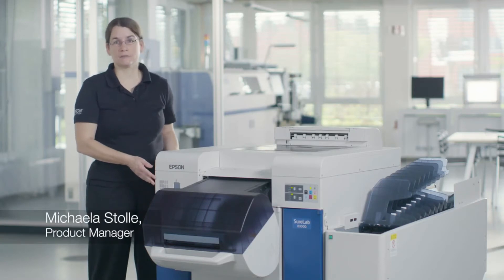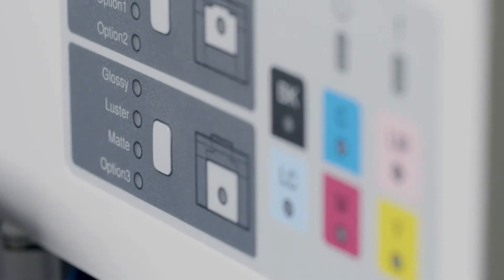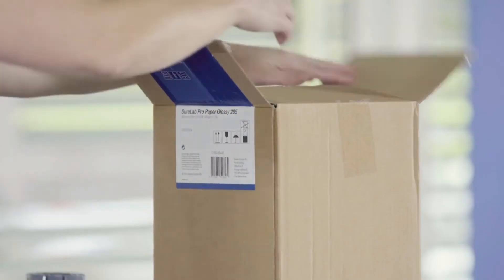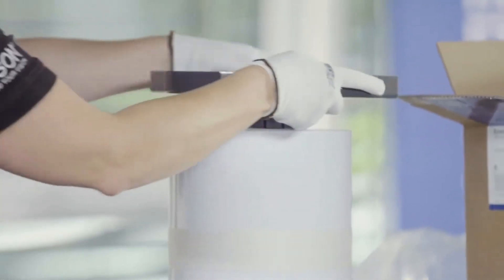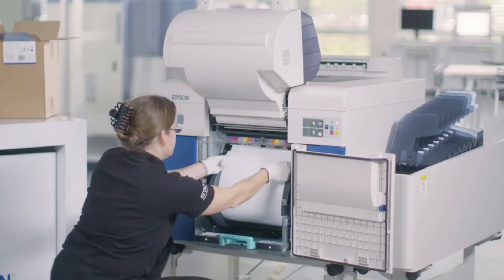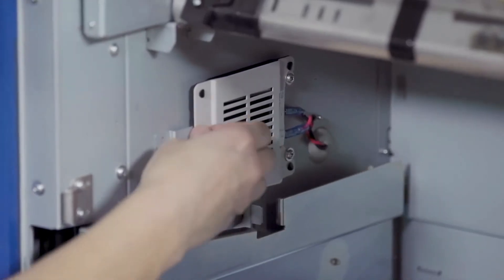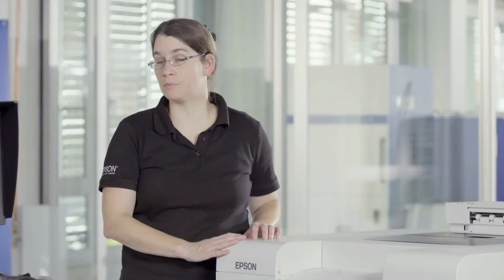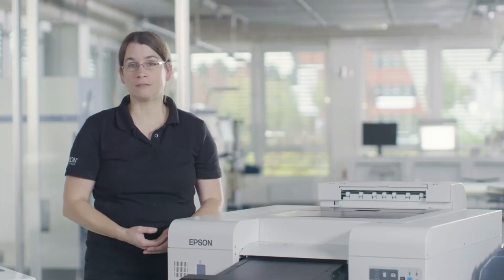EPSON SL D3000